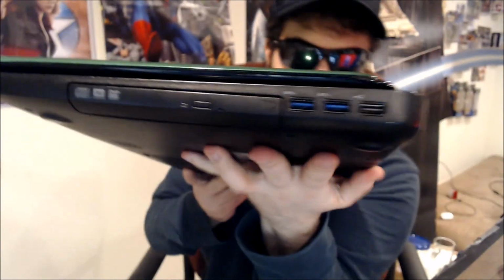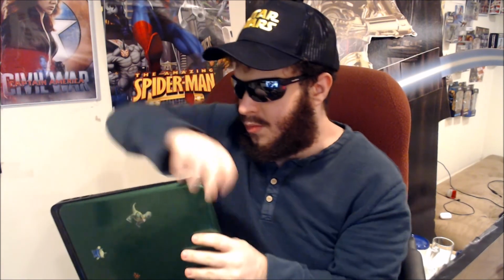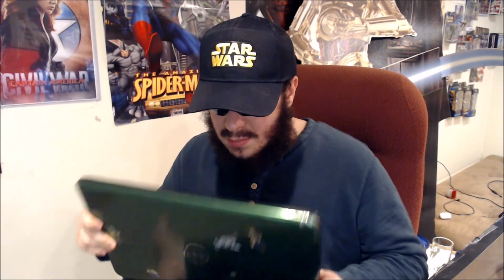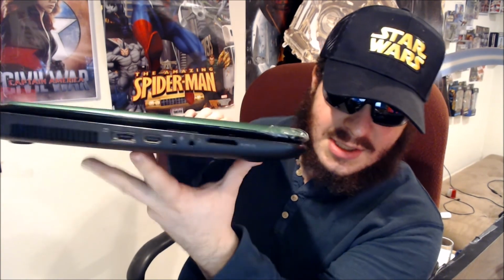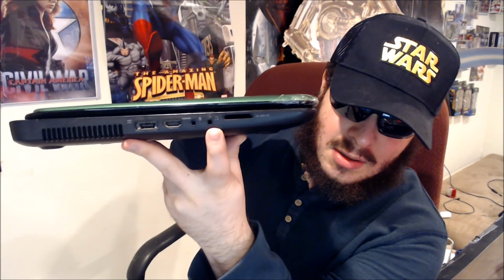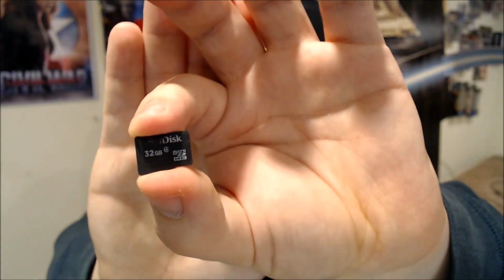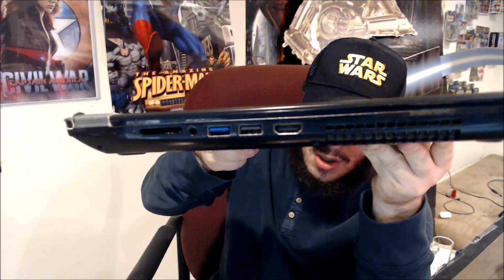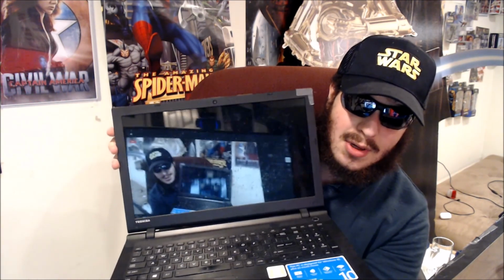Rambling about the Computers that made this channel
So I thought it would be fun to make a video talking about the computers that helped create this channel. There were technically 4 laptops that got this channel to where it is today, but the efforts of those machines are not as significant as the ones I am showing in this video. :)